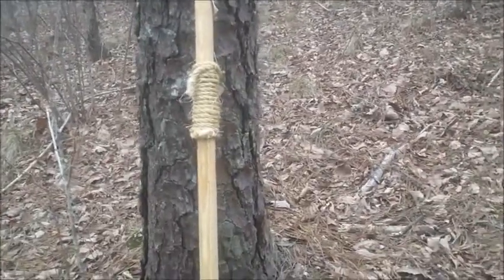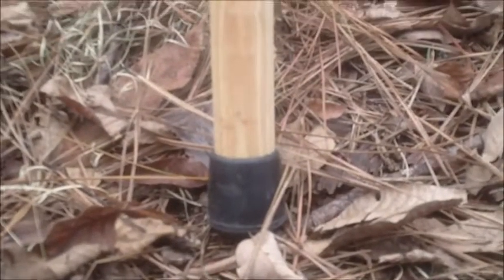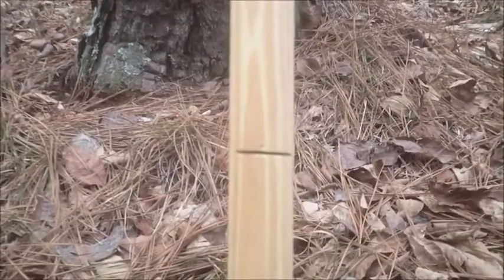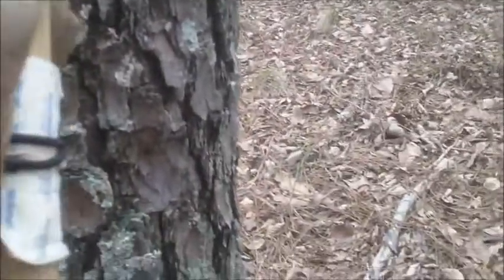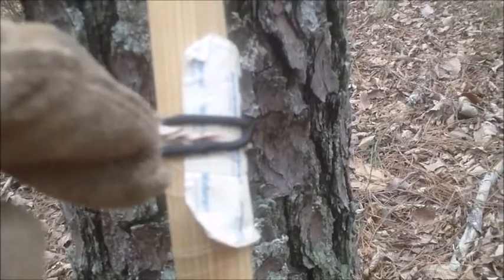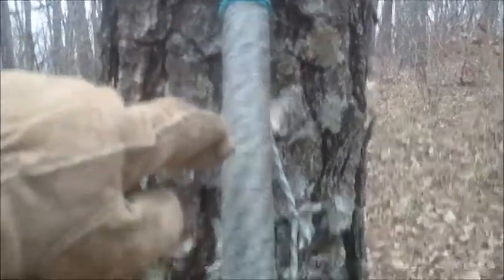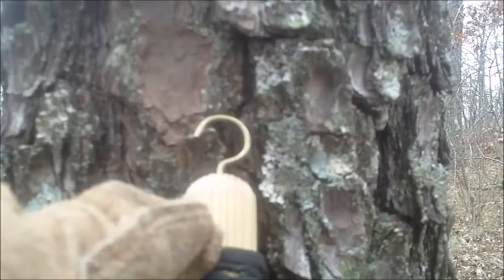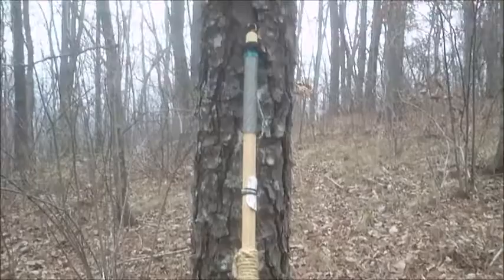Stone Mountain Ice Hike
Hiking up Stone Mountain (Georgia) on a cold, windy day.  Video includes a look at my old-school Boy Scout hiking staff.